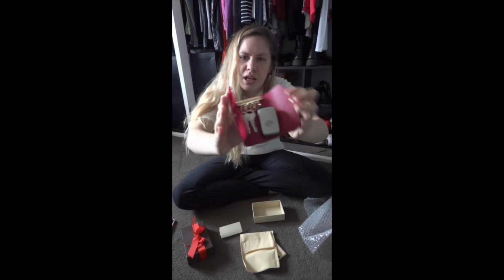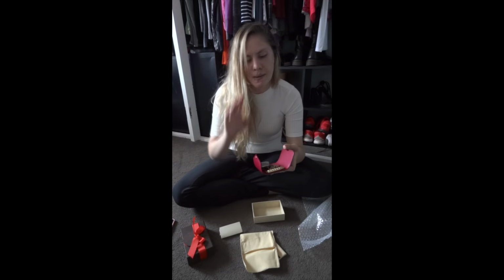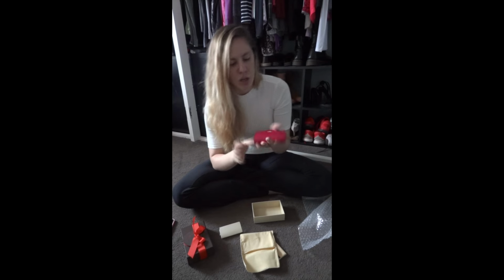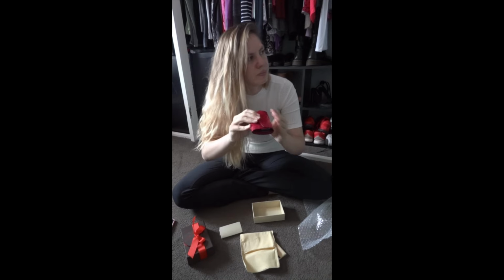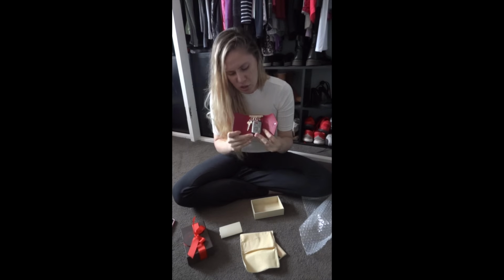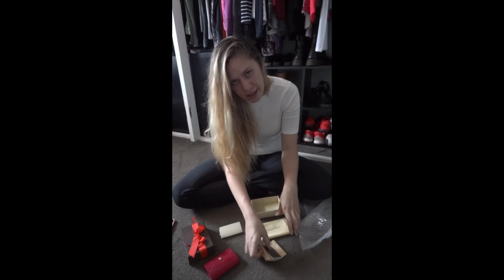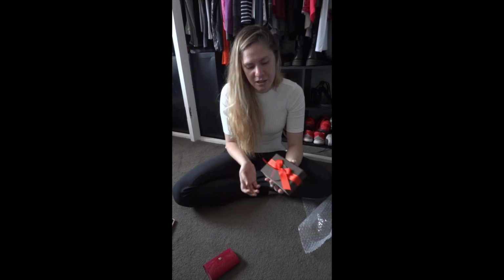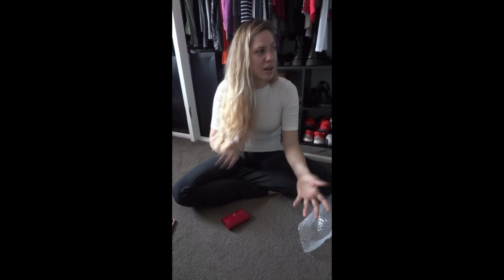Louis Vuitton UNBOXING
Hey guys!
Hope you enjoy my new item being unboxed. I will be doing more videos for you very soon. I am just starting out.

Louis Vuitton Vernis 6 Key Holder in Indian Rose
$420AUD